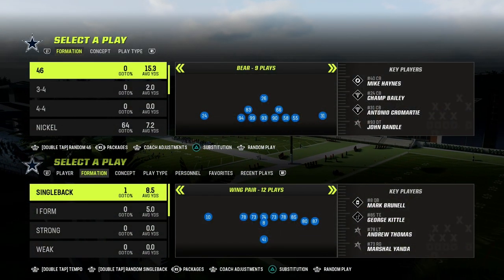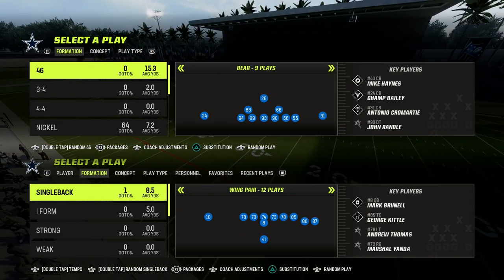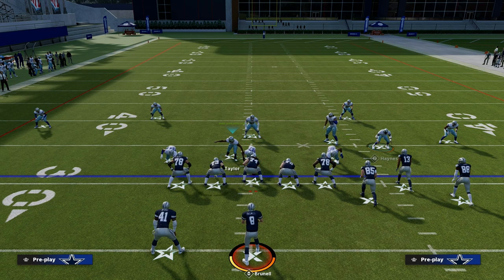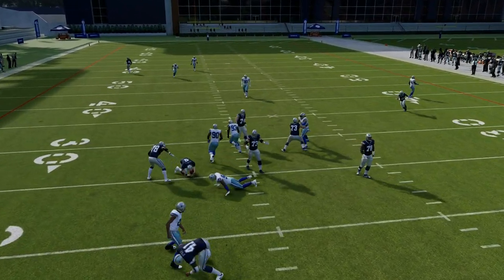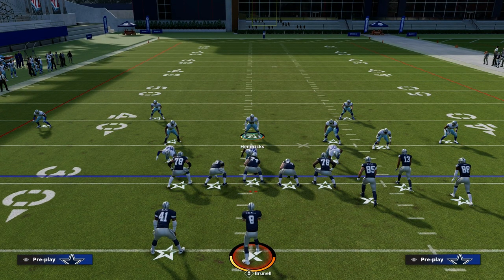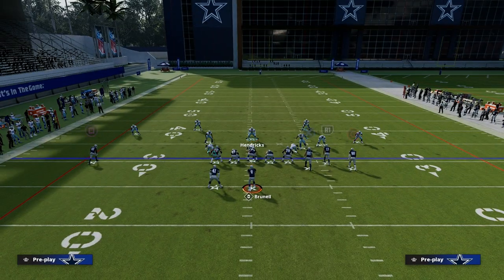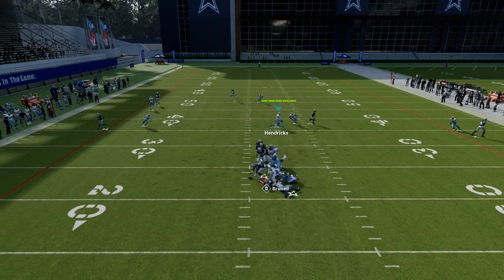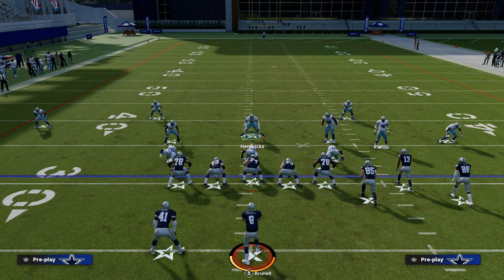The #1 Defense In Madden 23